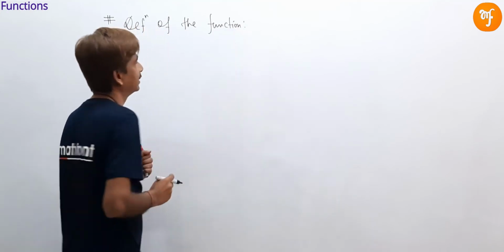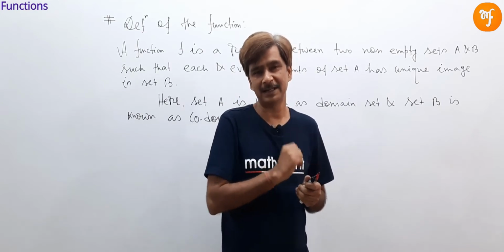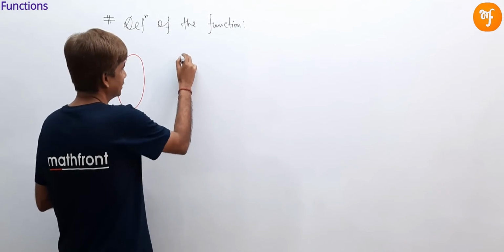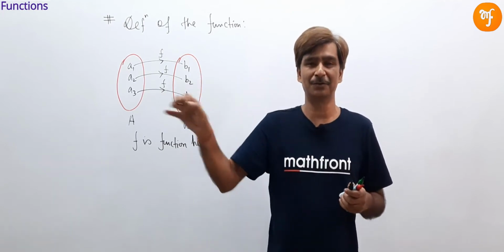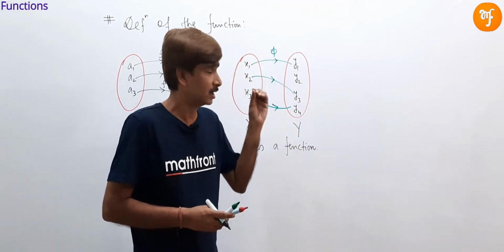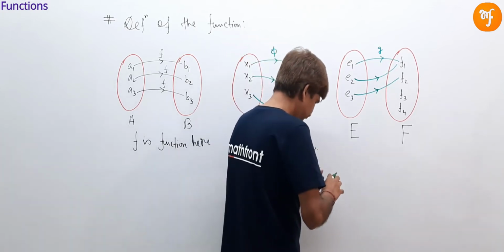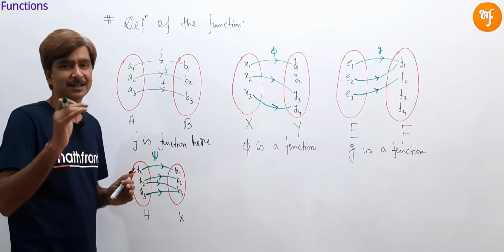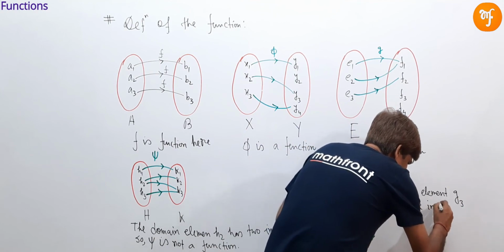Concept of Functions, Lecture - 1 by Anish Dhar Sir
This video is part of a session by Anish Dhar Sir explaining to students about Concept of Functions. Mr. Anish Dhar is the co-founder of Mathfront Solutions Pvt Ltd. He has experience of more than 15 years in the field of training for JEE Mains/Adv, KVPY, and Math Olympiad. The motto of this channel is to help students clear their concepts on crucial parts of each topic in the field of competitive Mathematics.